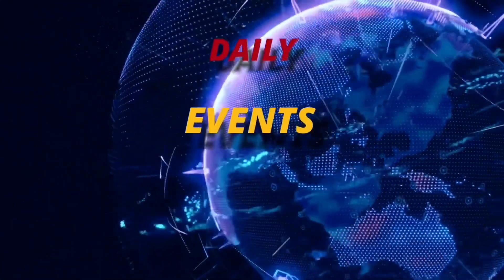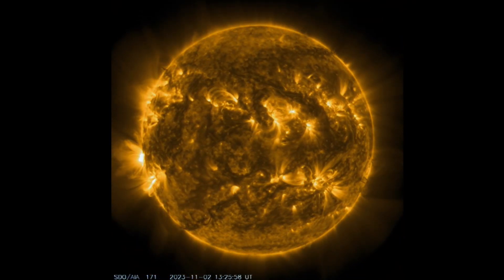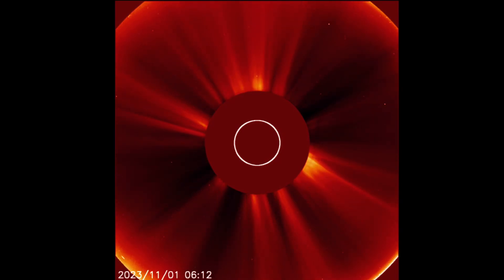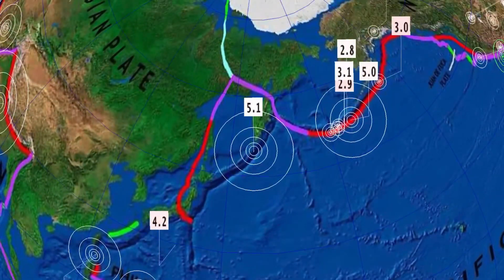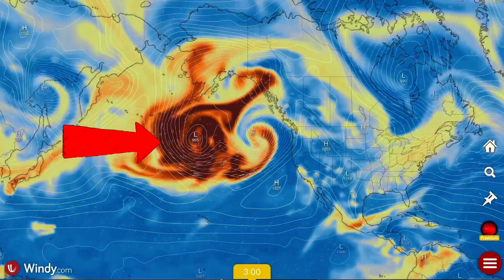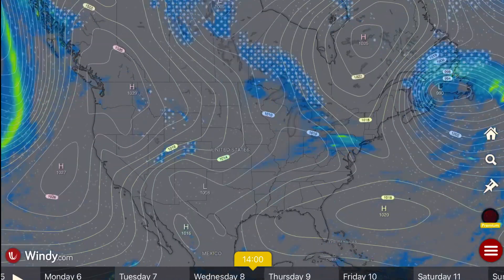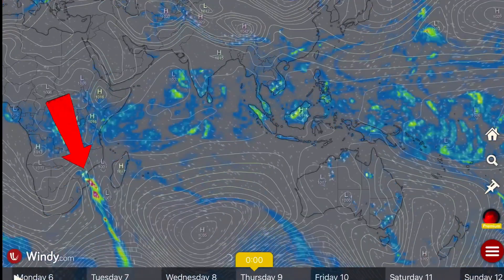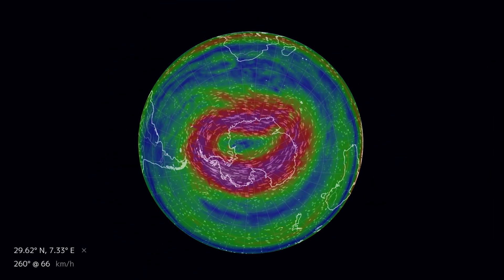HALO C.M.E. ‼️ Polar Vortex 2023 / ICELAND Volcano Eruption COMING‼️ Nepal Earthquake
November 3 2023

5 Day not so normal World Weather forecast. Plus a look at spaceweather for today.